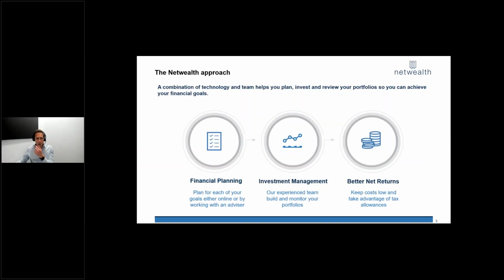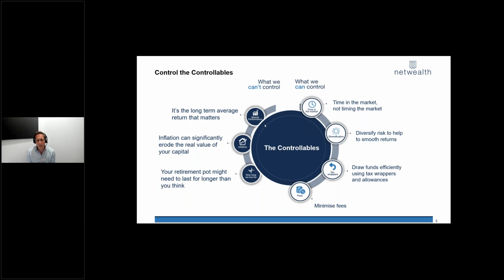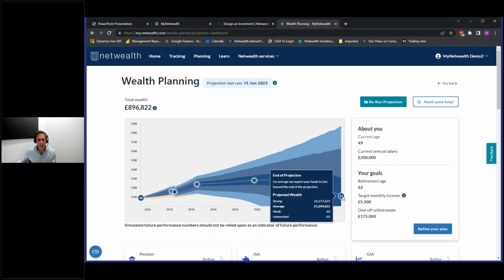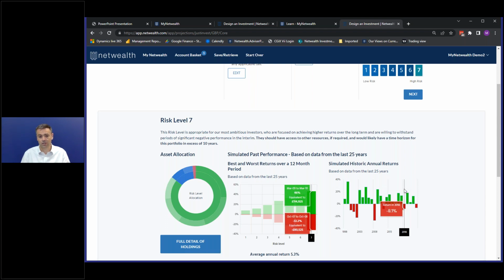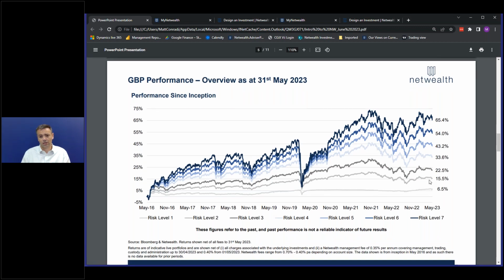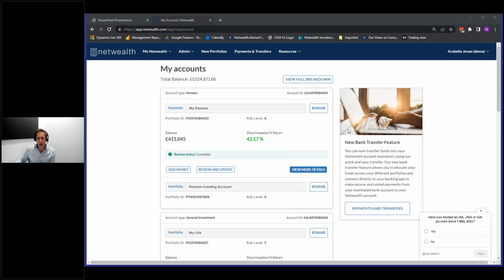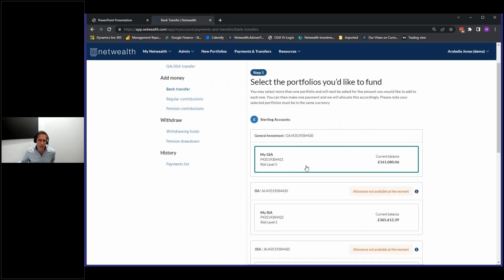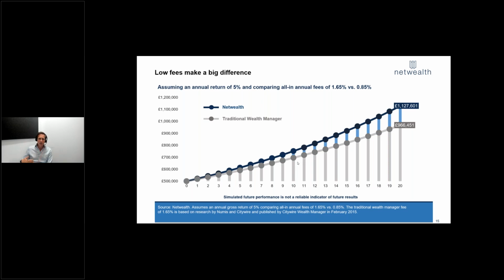Retirement Planning UK: Goals & Investing Explained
Retirement planning UK is about understanding your goals, structuring your investments and making informed decisions over time. In this webinar, you’ll learn how to build a financial plan, manage investment risk and use technology to help track and improve your long-term outcomes.

The session explains how modern wealth management combines financial planning, investment management and efficient use of tax wrappers to support better results. You’ll see how tools can help you model your retirement income, test different scenarios and understand the trade-offs between key decisions such as saving more, retiring earlier or adjusting your target income.

A key theme is identifying what you can and can’t control. While factors like market performance, inflation and how long you live are uncertain, you can control how you invest. This includes staying invested rather than trying to time markets, building diversified portfolios, using pensions and ISAs effectively, and keeping costs low. These decisions play a critical role in achieving long-term goals, particularly when markets are volatile.

The video also demonstrates how to track your overall wealth across accounts, and how changes such as altering your retirement age or contribution levels can affect your financial plan. You’ll gain a clearer understanding of how to align your investments with your objectives and improve your chances of reaching them.